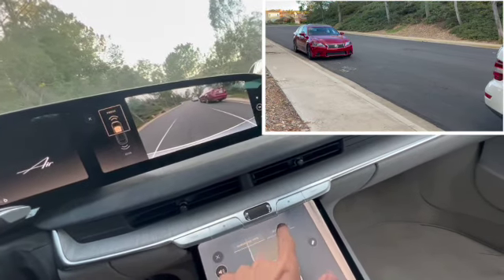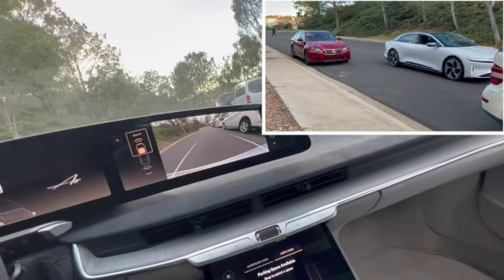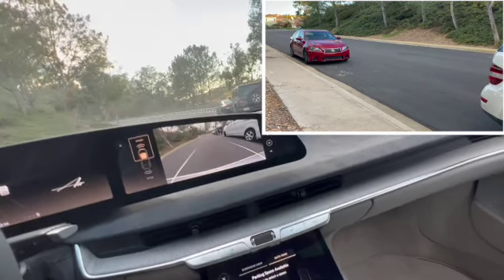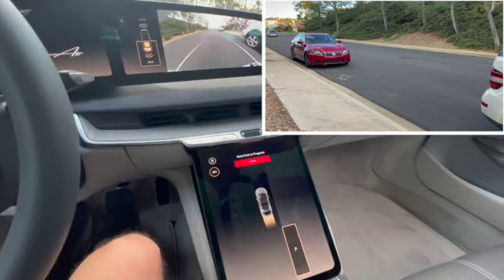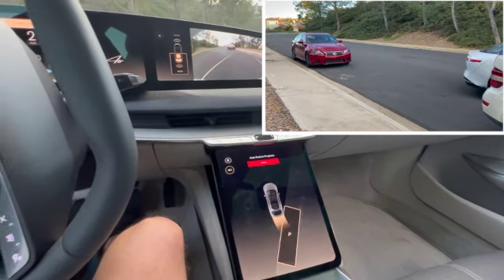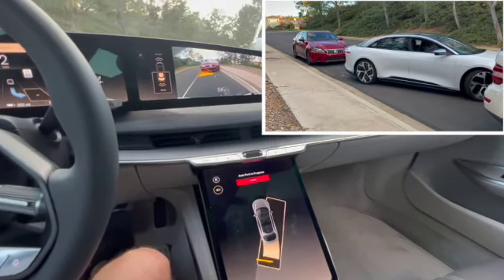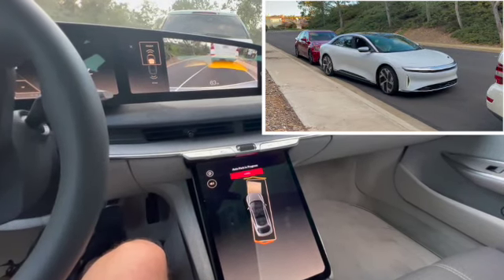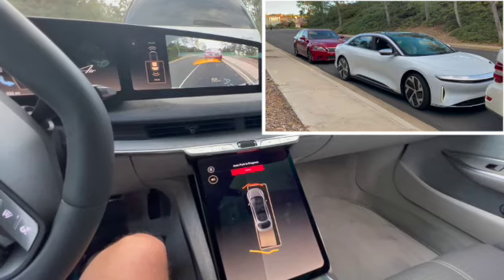Lucid Air Autopark Parallel SD 480p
Lucid Air parking parallel parking with auto park feature